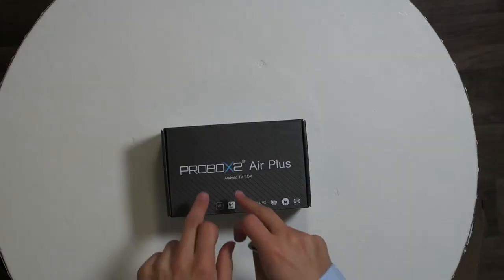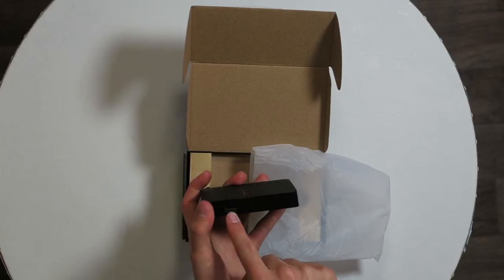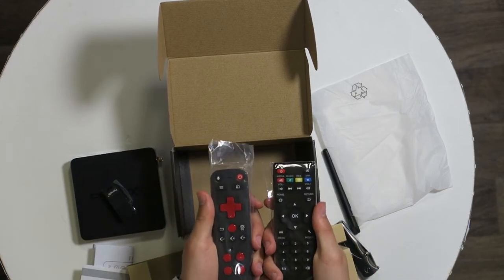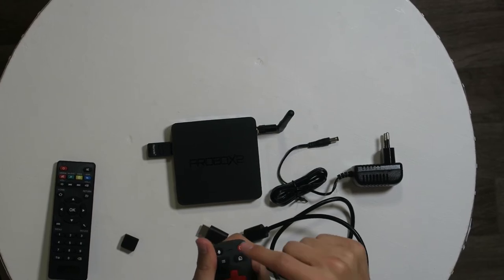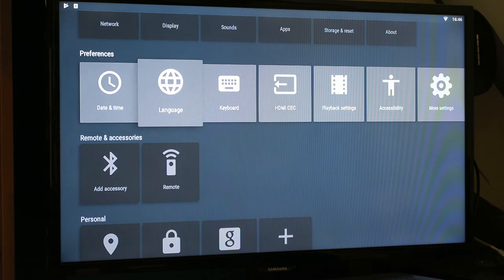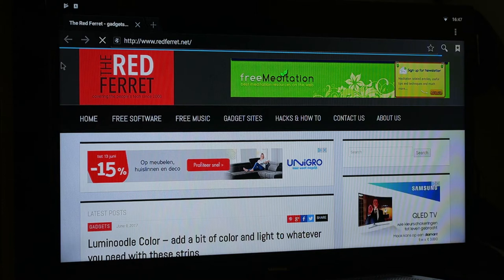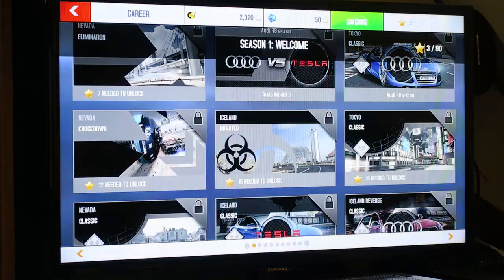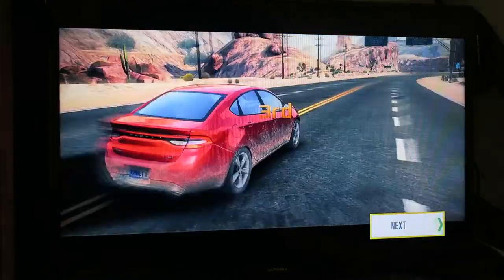Probox2 Air Plus Android 6.0 TV BOX - We Test out This 4K TV BOX [Review]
The all new PROBOX 2 Air Plus is as fast as it says on the site.

After testing it out for a couple of days, it runs smoothly and video quality is very nice. The PROBOX 2 Air Plus has GB DDR4 RAM, 32GB eMMC flash memory and up to 1Gbps Ethernet. It can even show up to 4K video with the all-new 10-bit video and HDR. A lot of weird words, I know, but it just means it's a good device.

Altough I had some issues the first few hours with the device. Wifi was not connecting, so I couldn't download Asphalt. I couldn't get the Remote + to work like I wanted it to and I didn't really know what I could do with the PROBOX in general.

After some browsing (as you do), I found how to configure KODI, which is preinstalled and stream tv/movies. The remote worked very well after getting used to and even the wifi started working after the power on and off trick ;)

The Remote+ looks very nice with it's red and black colours and also feels more premium than the normal remote. You can use it for gaming (horizontal or vertical) and it has the all-known A-B-C-D button layout on the bottom. You can switch between the arrow keys to navigate or the infrared pointer, which is waaaay cooler and easer in my opinion.

Other things to mention: you can upgrade the internal storage with a microSD card. It already has 32 GB internal, which is nice and you can stream your phone to the PROBOX.

PROS:

* it works really fast

* it has a beautiful design

* the remote is very good when you are used to it

* KODI pre installed

CONS:

* you have to configure KODI yourself (legal notice)

* no batteries for the remotes

* learning curve

PRICE:

$129,99